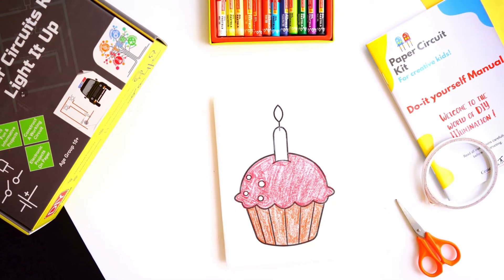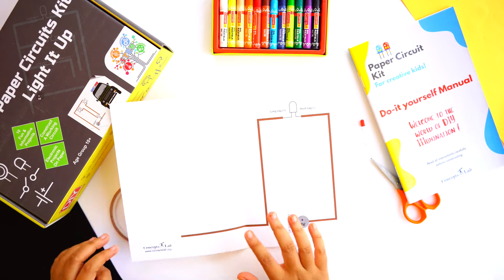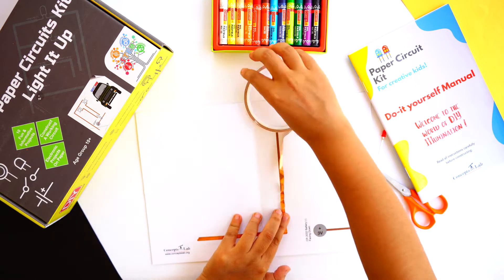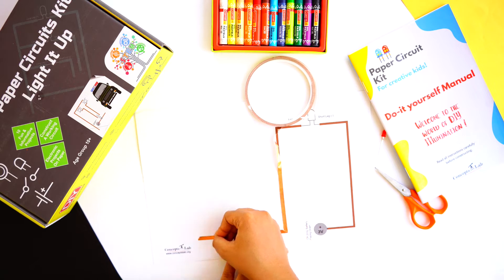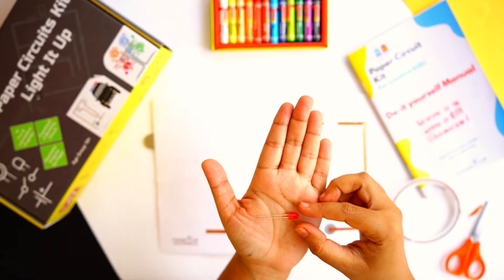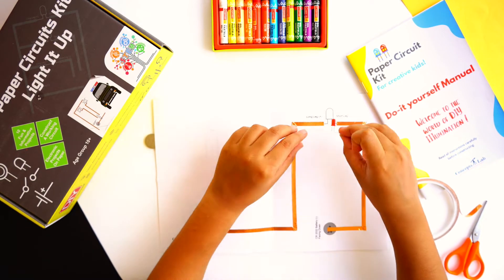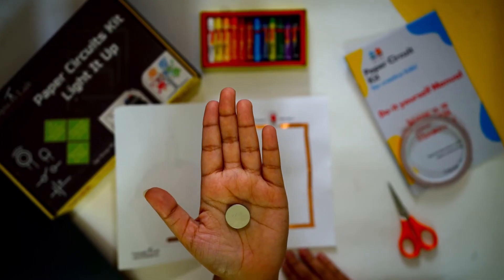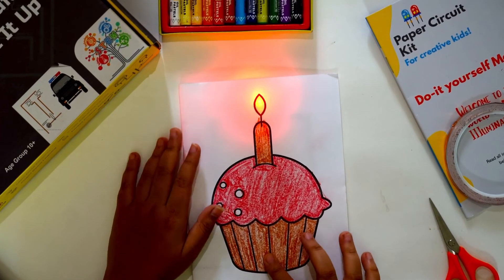Cupcake : Light it up Project using Conceptslab paper circuit kit.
CupCake Circuit Project using Paper Circuit Kit